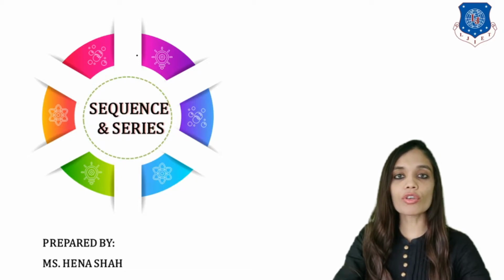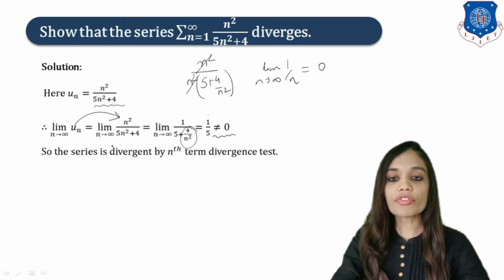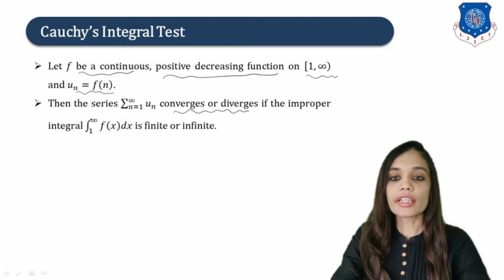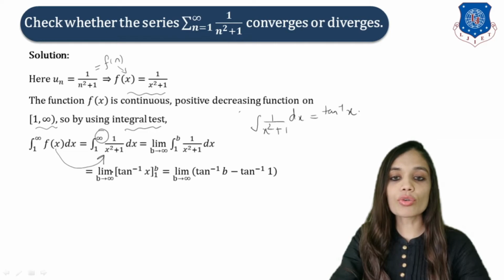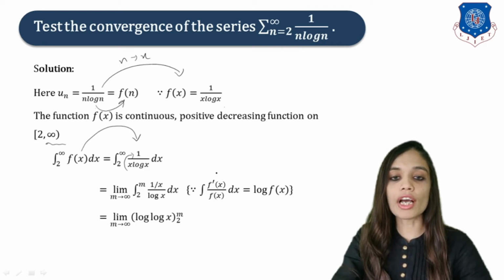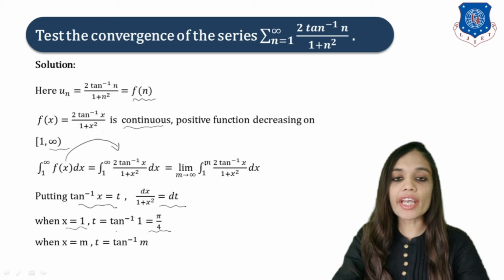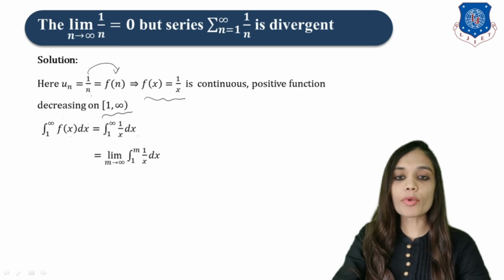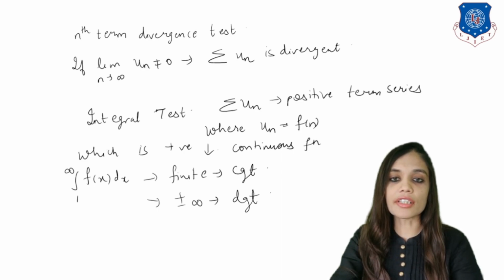Lec-28_nth-Term Test, Cauchy's Integral Test,The P-Series test|Mathematics-1|First year Engineering